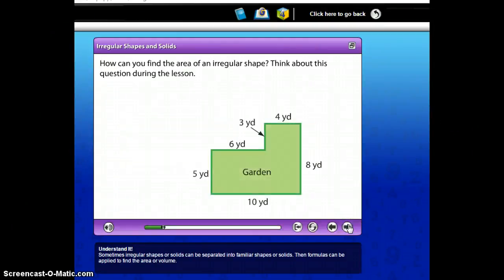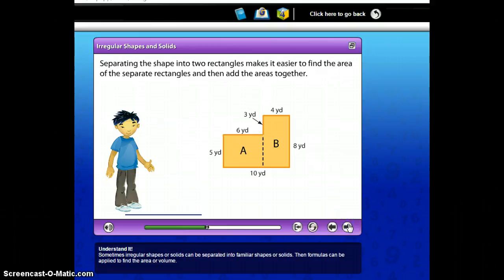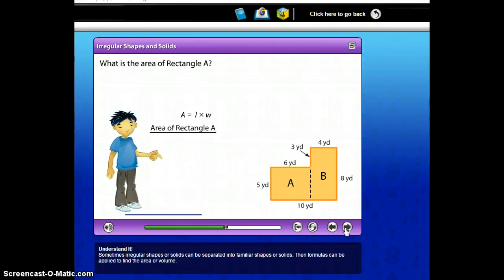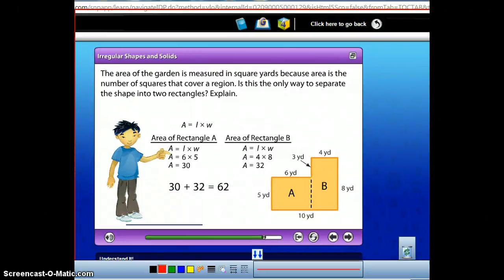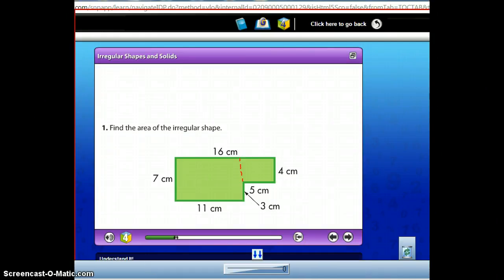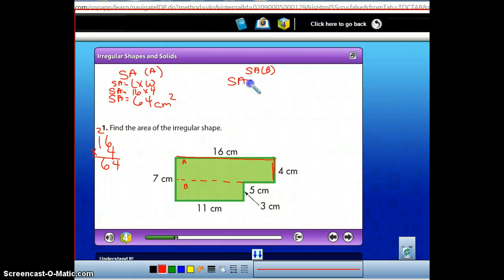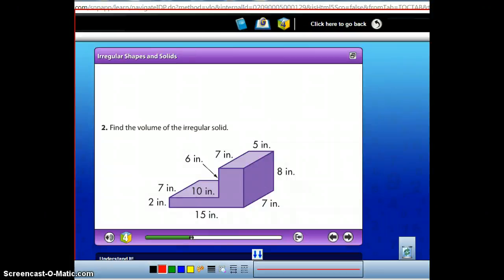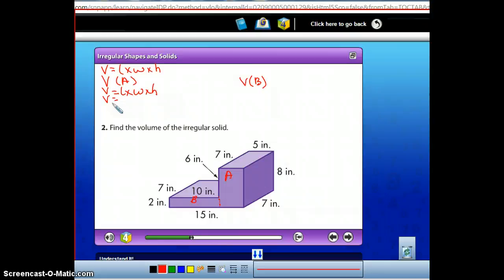My Screencas13-6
Irregular shapes and solids